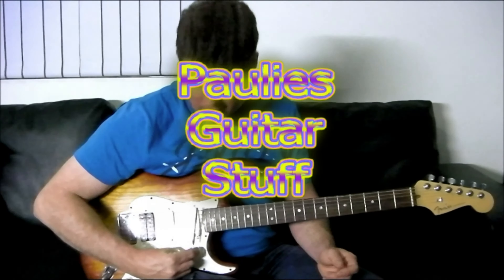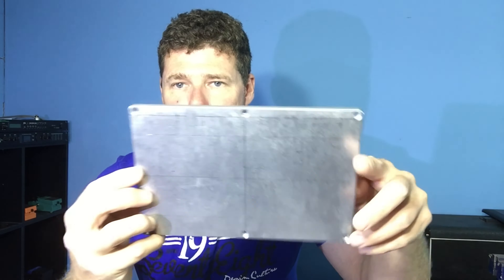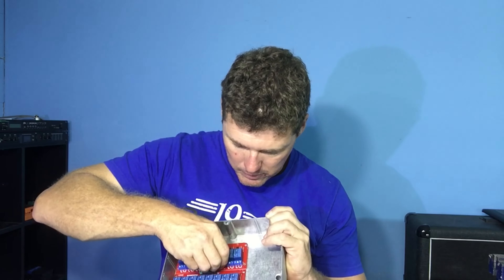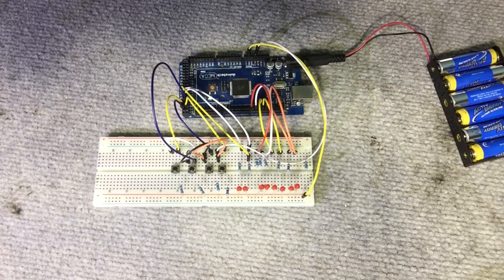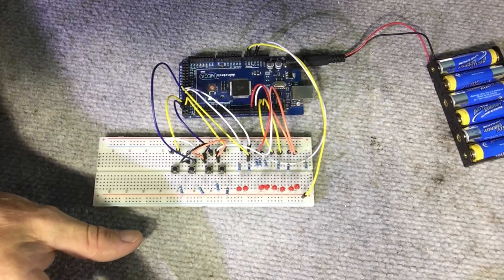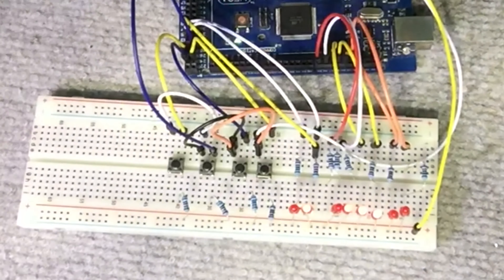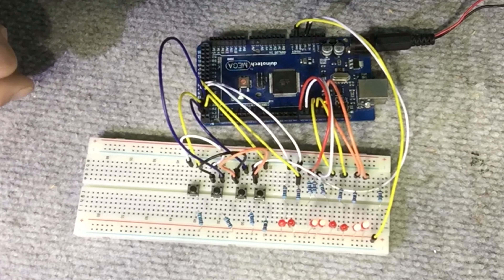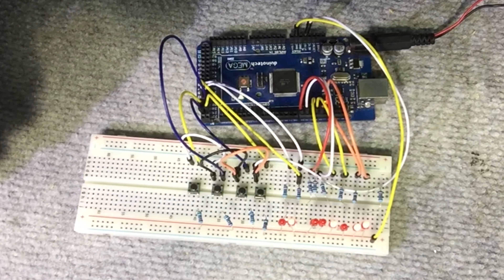DIY Programmable Pedal Loop Switcher Build (Part 2)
This is part 2 of a True Bypass 8 Loop Programmable Loop Switcher
that I am building. I have now over come the programming problems and can now have multiple banks of 8 patches.
I am now planning the exact location of all components before I drill the holes required for mounting.
Hope you find this video inspiring!